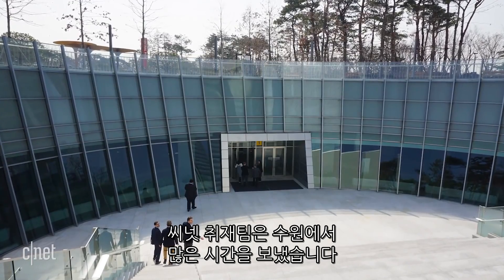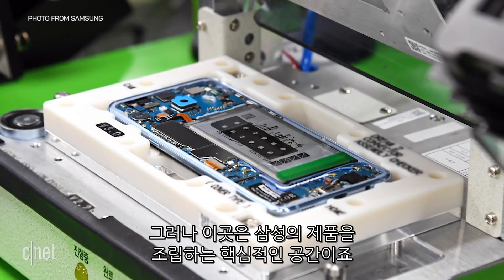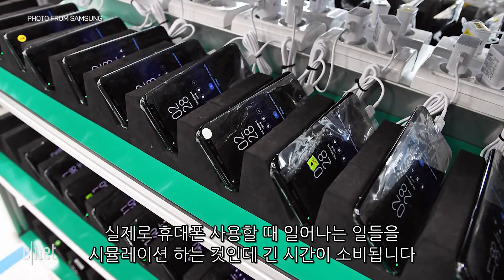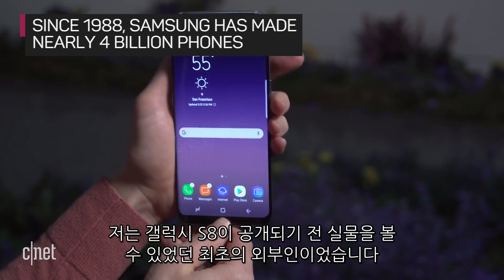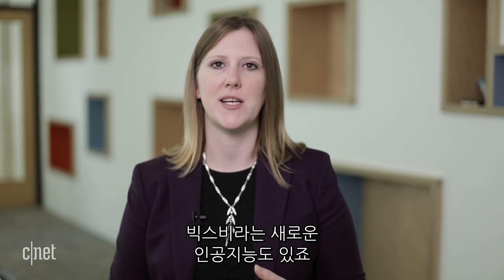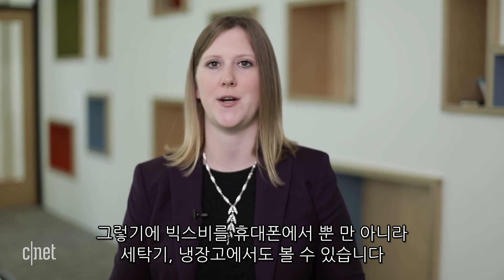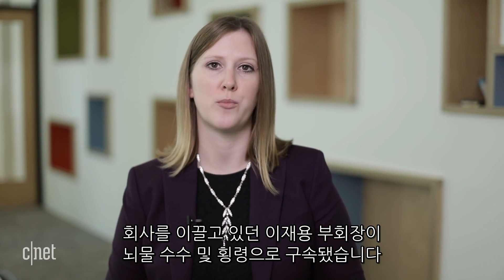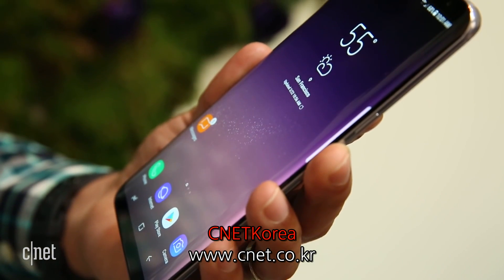"갤럭시S8은 안전합니까?" 구미 배터리 시험장 공개한 삼성전자 What I saw inside Samsung's battery testing center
삼성전자는 2016년 하반기 갤럭시노트7 발화 사태의 미숙한 대처로
 국내는 물론 가장 큰 시장인 미국 소비자들의 신뢰를 잃은 상태다.

갤럭시S8 출시를 앞둔 삼성전자는 씨넷닷컴 취재진에게 경북 구미시
에 위치한 배터리 테스트 현장을 이례적으로 공개했다.

이 곳에서는 최대 6만여 개의 배터리를 65.5℃ 고온으로 가열하고,
송곳으로 구멍을 내고, 실제 소비자가 쓰는 환경보다 더 가혹하게
최대 6일간 충전과 방전을 반복한다.

삼성전자는 이렇게 철저한 테스트 과정을 거친 갤럭시S8을 4월 21일
국내 정식 출시한다. 사전예약에 참여하면 18일부터 선개통이 가능하다.